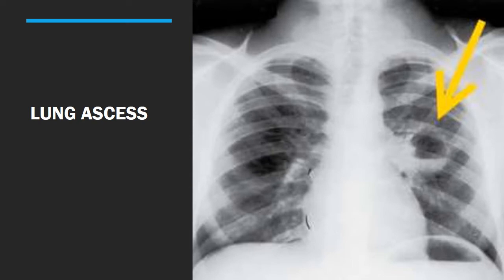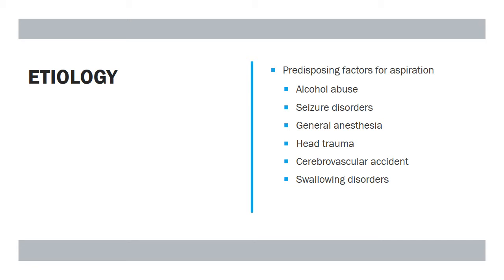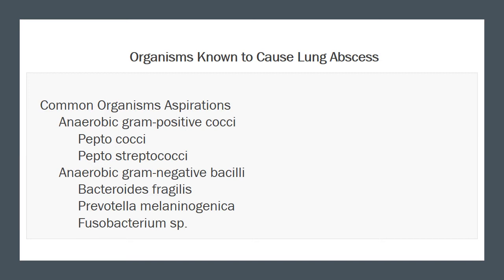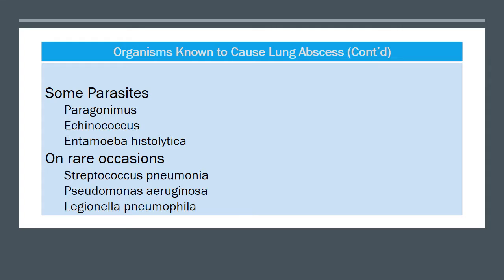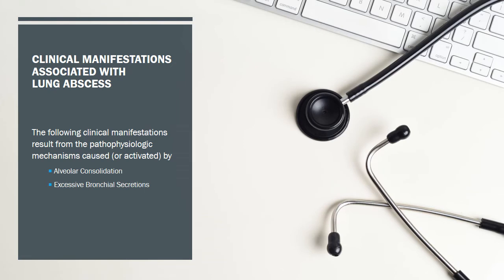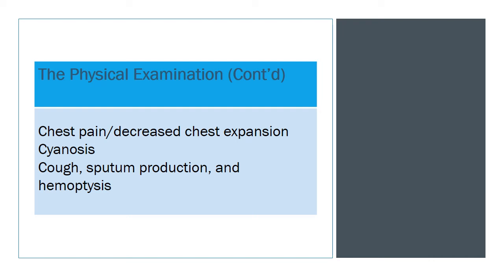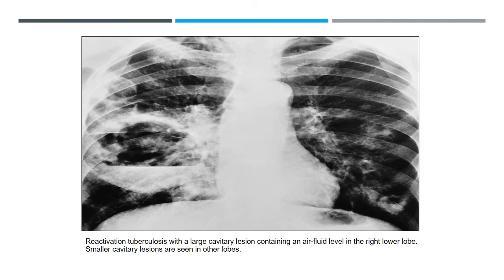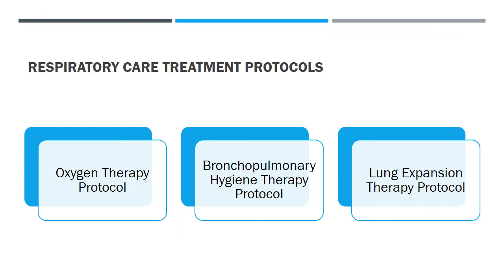Lung Abscess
Part 3 of a four part series. Lung abscess for respiratory care students